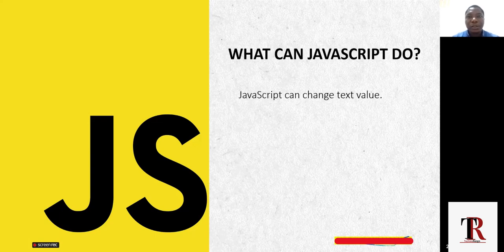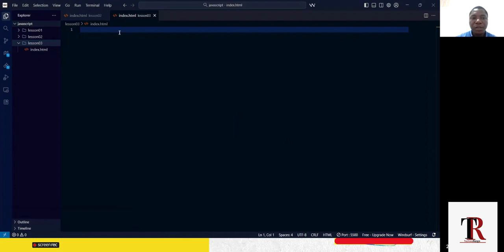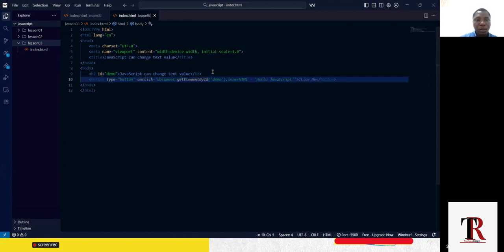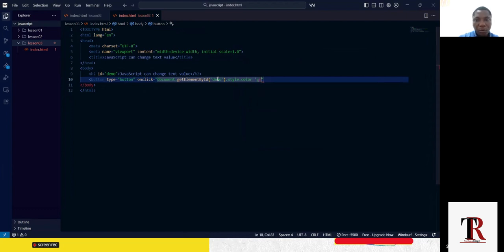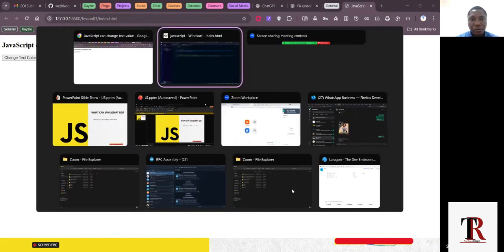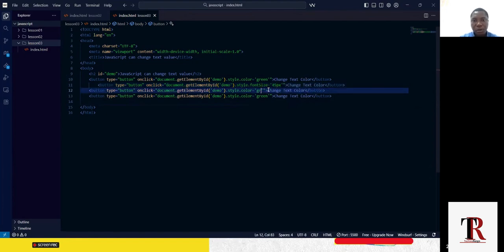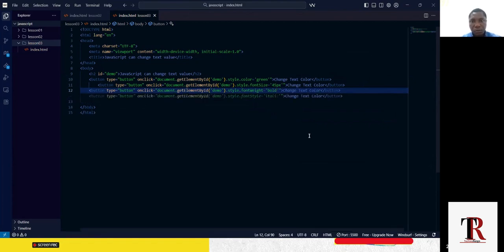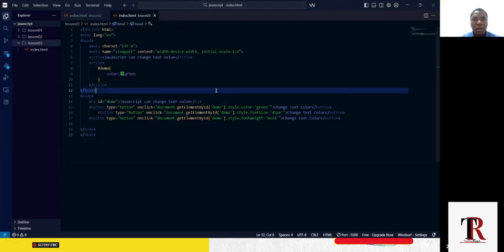JavaScript Tutorial for Beginners | Learn JavaScript in 2025